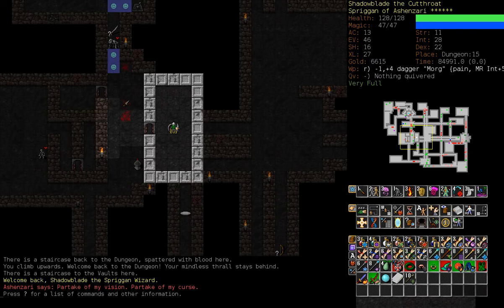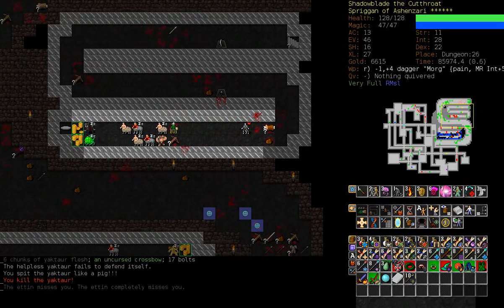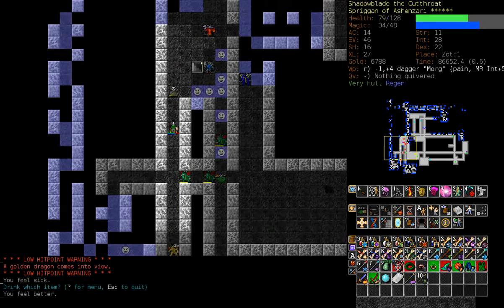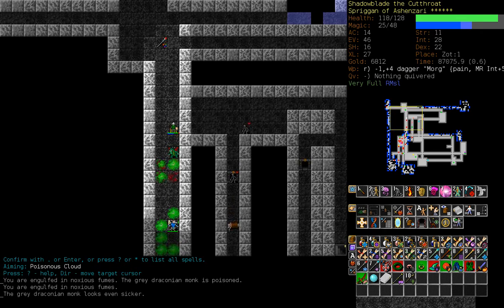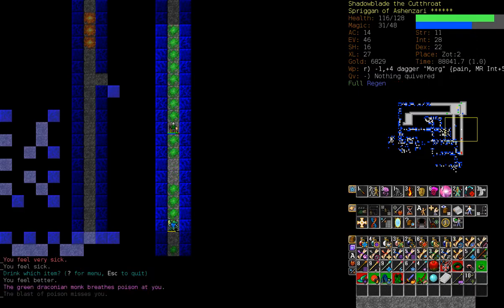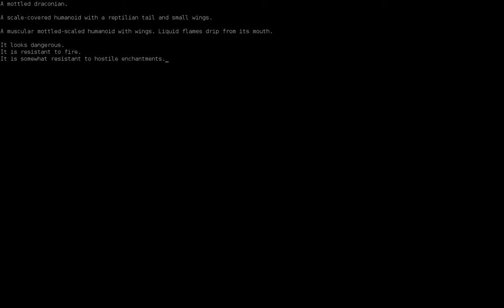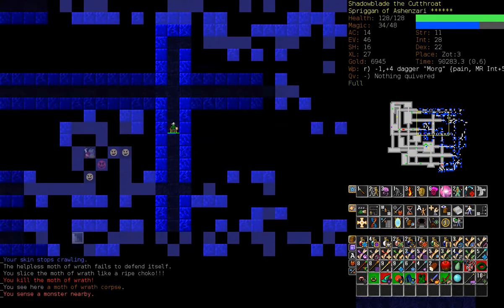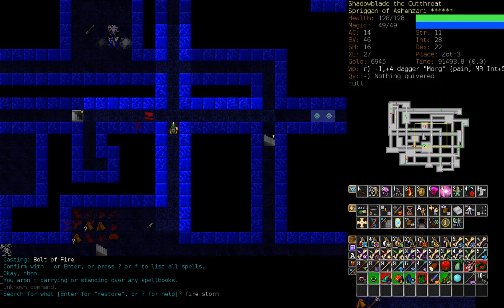Dungeon Crawl: Shadowblade - Spriggan Stabber -Pt21 (Zot)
The spriggan is in for a shock,
The vaults? They're done
Zot has begun!